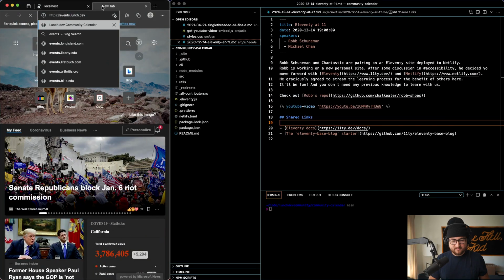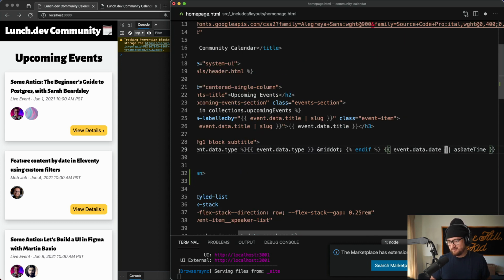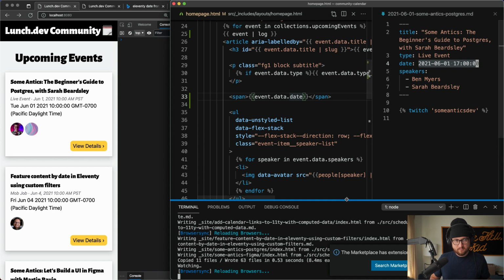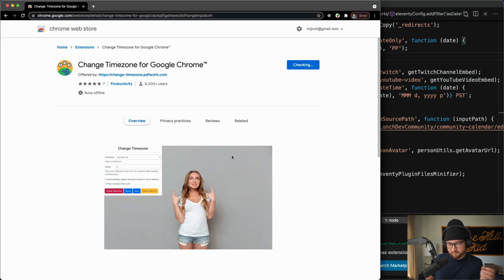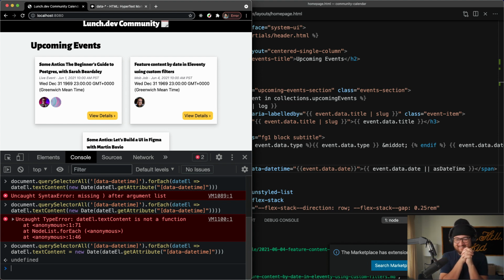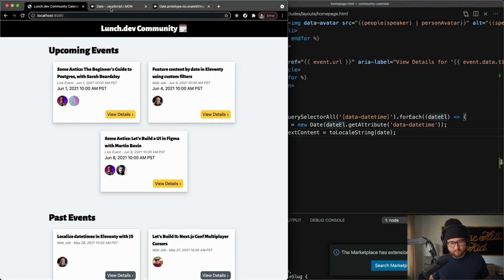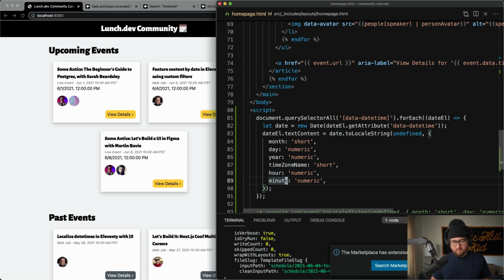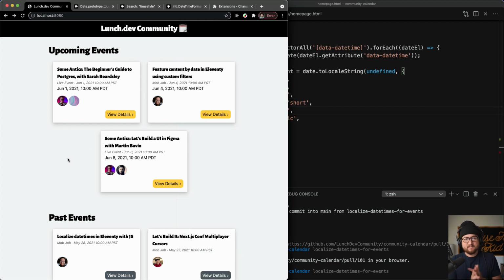Localize datetimes in Eleventy with JS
we've batted this idea around a couple times in Discord but haven't prioritized it yet.

the idea is to provide dates in UTC and progressively enhance them with a localized date.

in the abstract, here's some ideas that have been mention and i've batted around:

Markup

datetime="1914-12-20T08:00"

JS

* get all `datetime` on page: document.querySelectorAll('[datetime]')
* replace node children with `new Date(elementDatetimeUTCDate).toLocaleString('en-US', options);`
Approach

I don't think we have to get fancy.
This script could be added in src/js and linked with a `script async` tag in the templates that need it.

I think this would be a totally decent first step toward this goal.